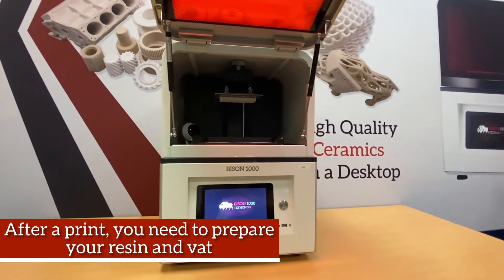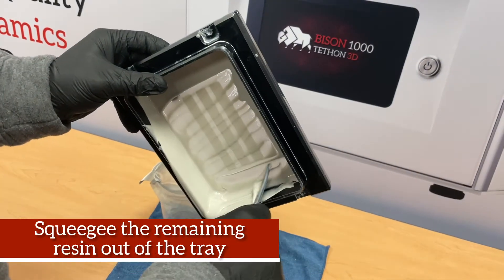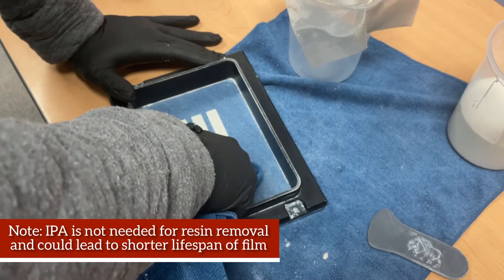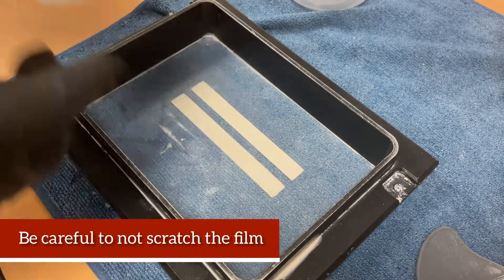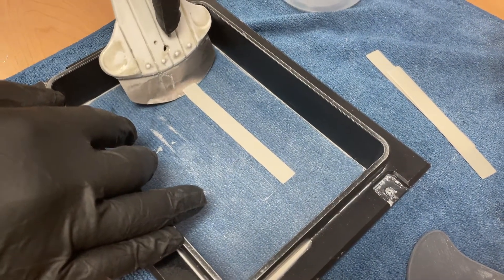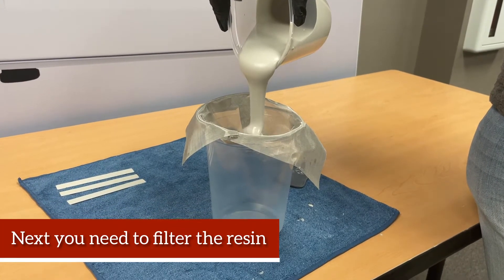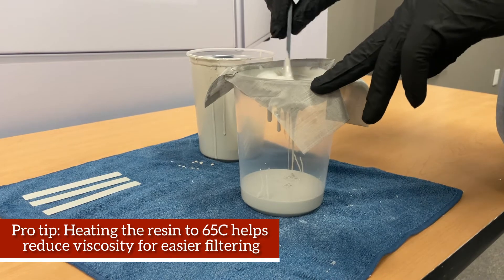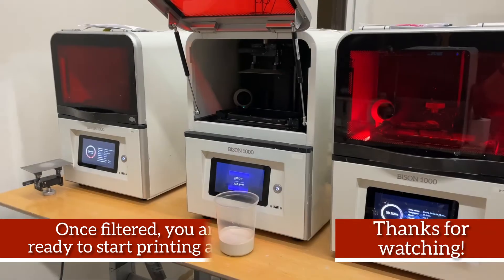Post 3D Print Resin Reclamation and Vat Cleanup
What do you do with the leftover resin and how do you clean the vat when you've finished printing with your Bison 1000 DLP Printer?  This video explains the steps for resin reclamation and vat cleanup.